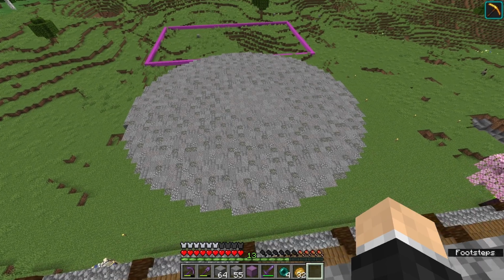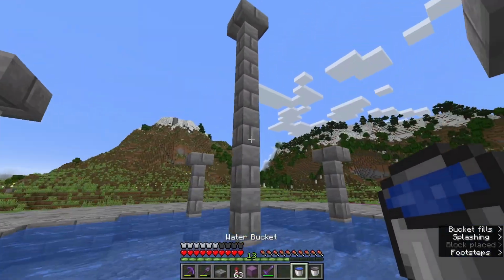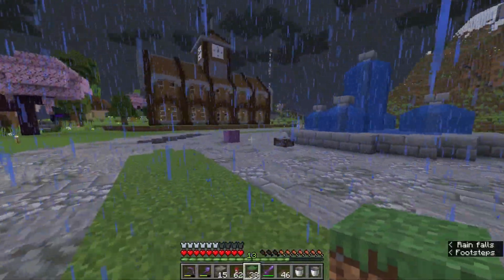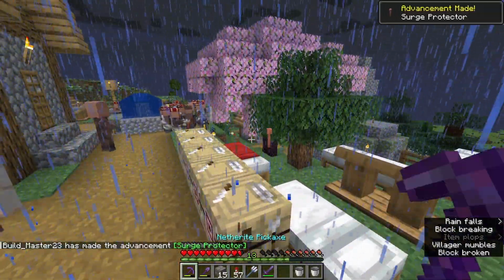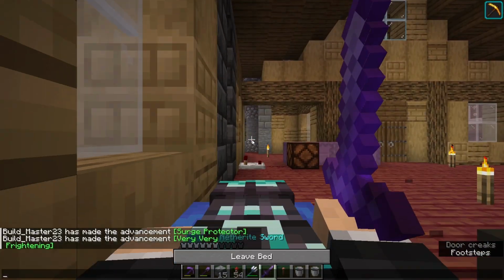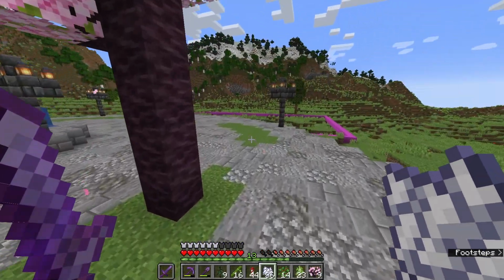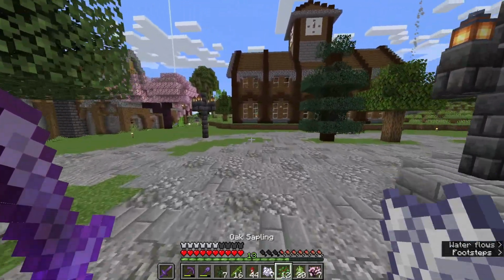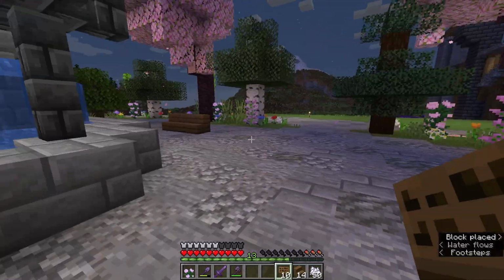"Town Center!" The Optimistic Survival Series [Ep62]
We're expanding our town!